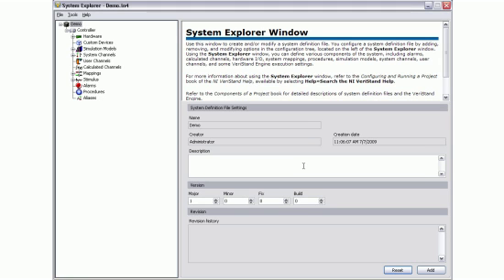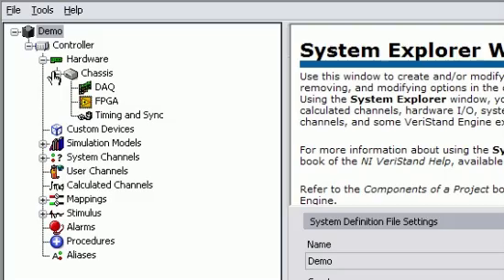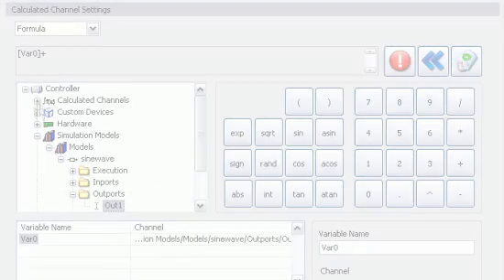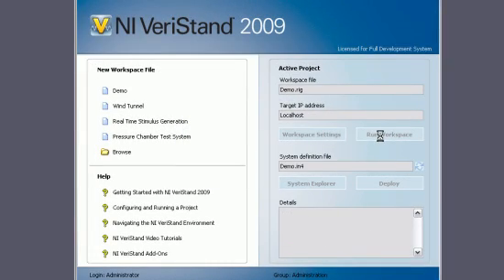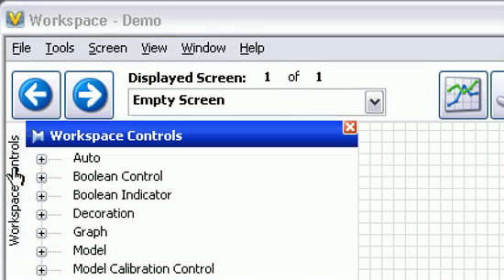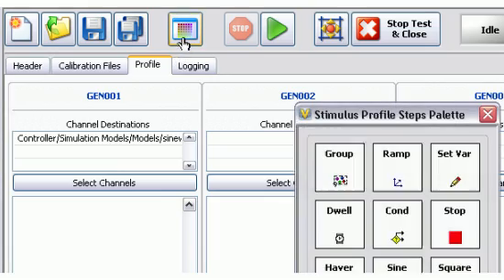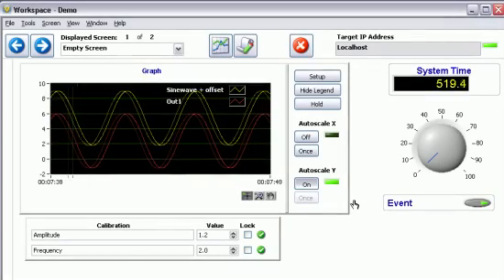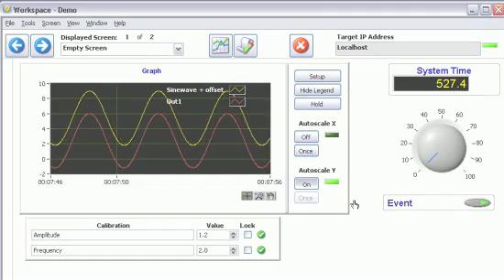Configuring Real-Time Testing Applications with NI VeriStand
See how to use NI VeriStand to quickly configure real-time testing applications.